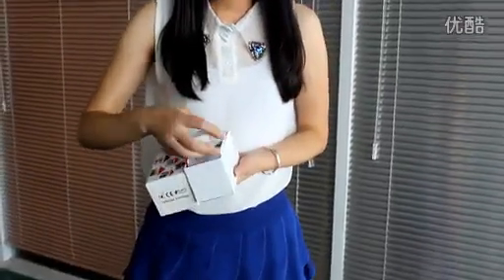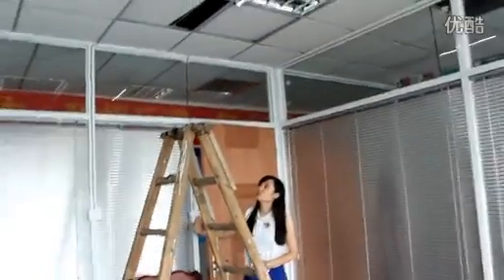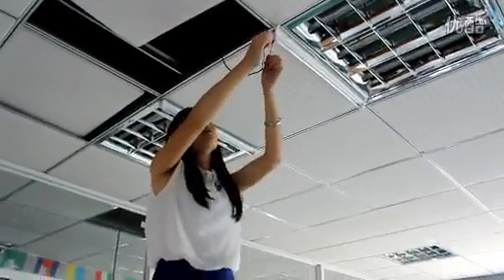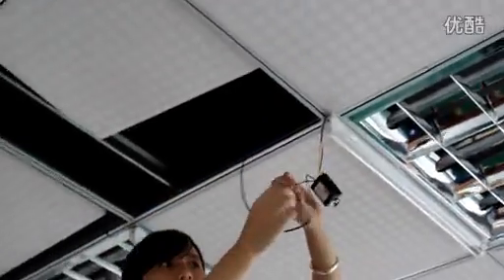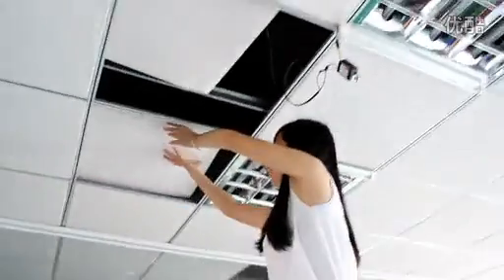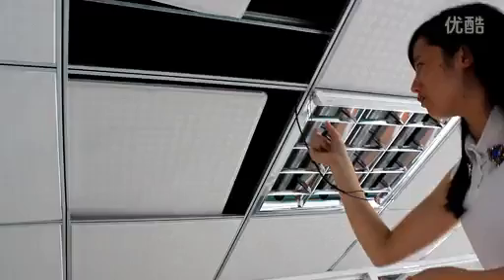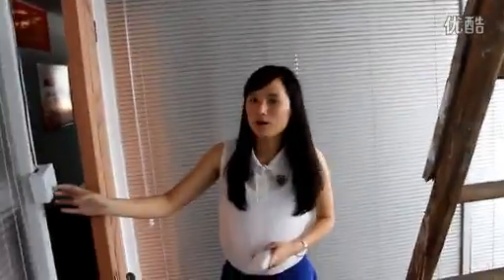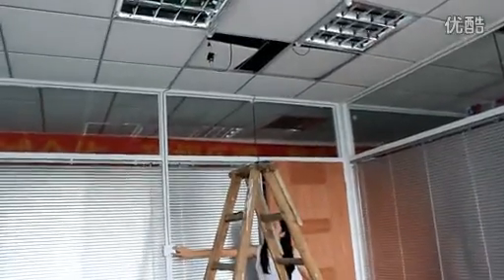ZD REMOTE CONTROL ZDURC How to install smart home set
We Hangzhou Zhengdian Technology Co.,Ltd was established in 2008,we are a high-tech enterprise which is specialized in wireless remote control system ,including RF remote control and IR remote control system.Our